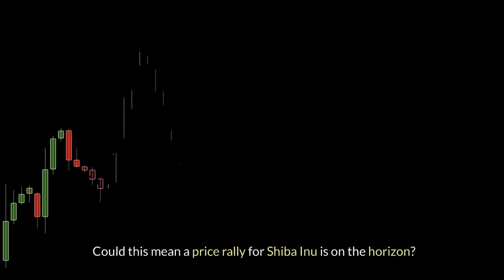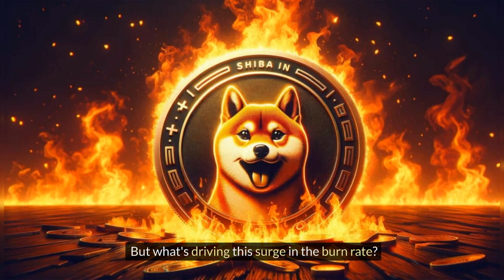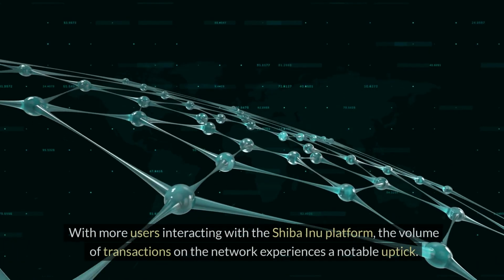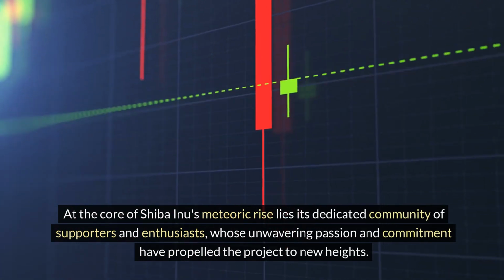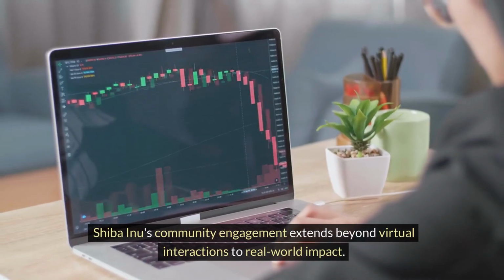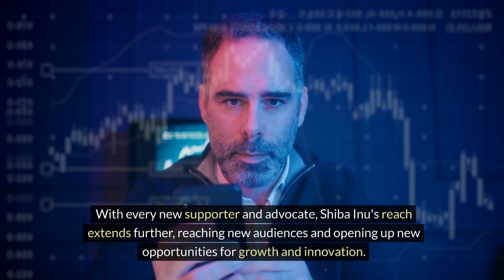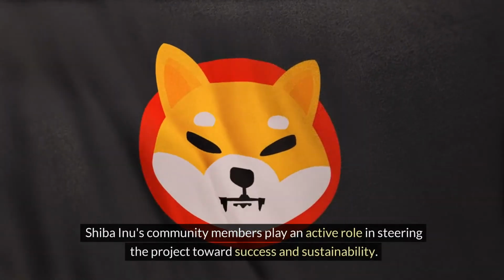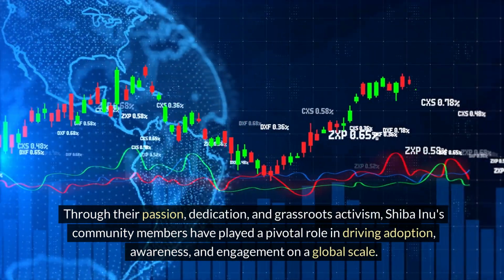🚀 Exploring Shiba Inu: The Power of Community in Crypto! 🌟🐕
Dive into the incredible world of Shiba Inu, the meme coin that has taken the crypto market by storm, largely thanks to its vibrant and active community. Learn about how this powerful community has been instrumental in shaping the coin's trajectory and the broader implications for the crypto world.

🔍 What's Inside:

Introduction to Shiba Inu: Discover the origins and explosive growth of this popular cryptocurrency. 🎉📈
Community Impact: How the Shiba Inu community influences its market value and drives various initiatives. 💪🌐
Social Media & Engagement: Explore the role of social media in building and sustaining the community's strength. 📱💬
Tokenomics & Adoption: Analysis of Shiba Inu's economic model and its adoption in the marketplace. 📊🔗
Future Prospects: What the future holds for Shiba Inu, driven by its community-led development. 🔮✨
Whether you are a long-time Shiba holder or just curious about the impact of community in cryptocurrency, this video will provide you with deep insights into one of the most talked-about tokens in the market. 🎥🔔

Learn more about how to create an income with cryptocurrency, watch this free training